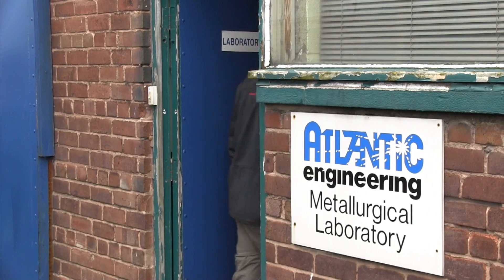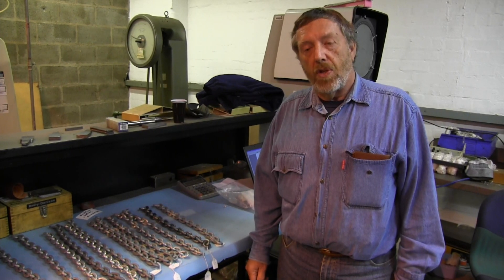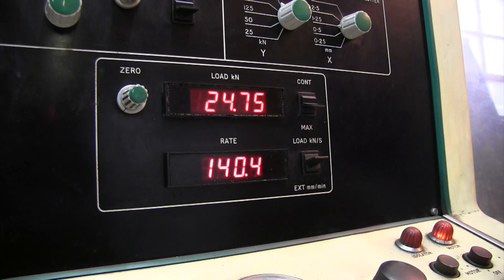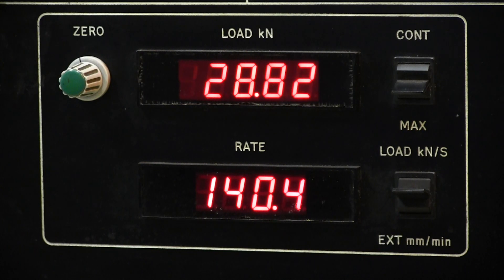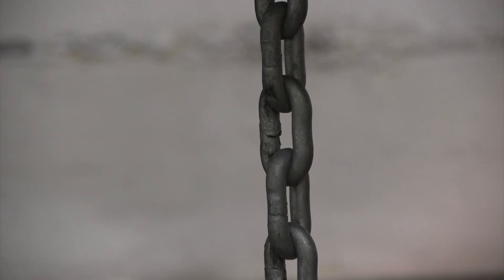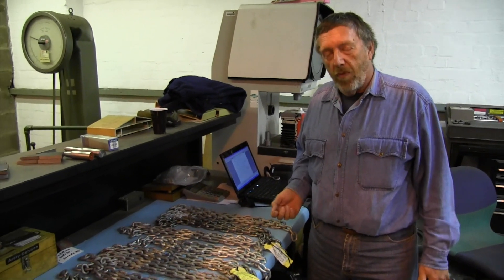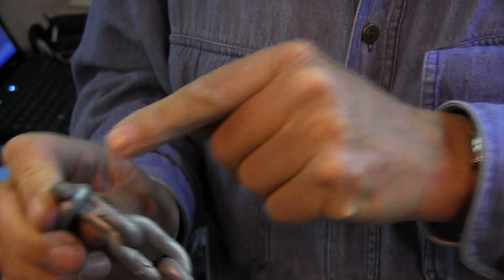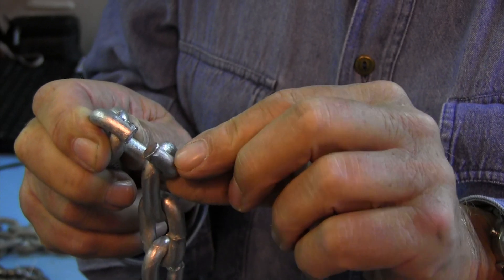Yachting Monthly's anchor chain test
Is Chinese chain safe for anchoring your yacht? Yachting Monthly's expert metallurgist Vyv Cox tests 13 samples of 8mm chain, Grade 30 and 40, from Europe and the Far East to find out